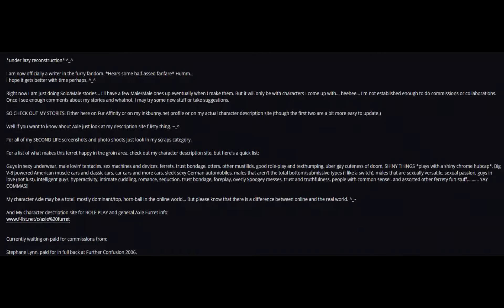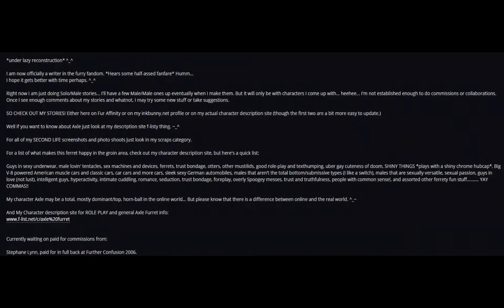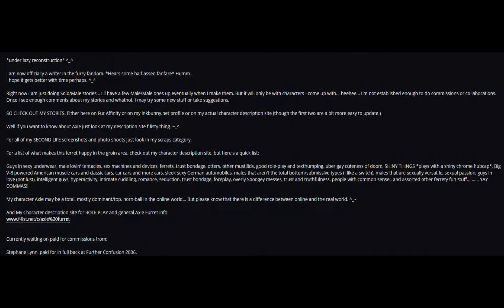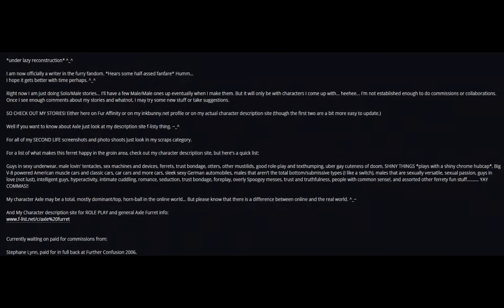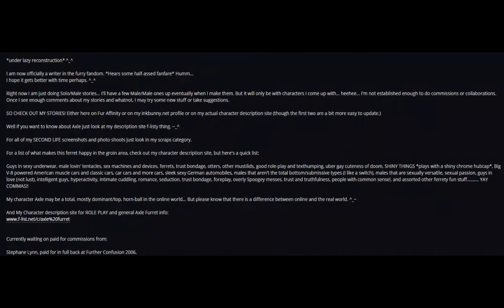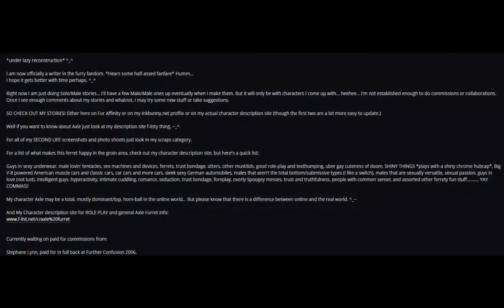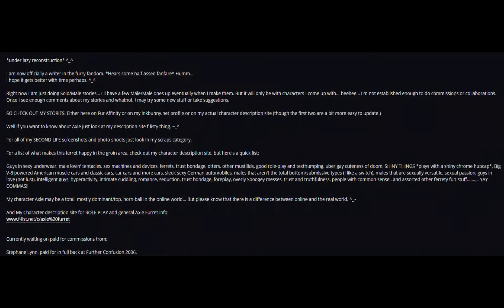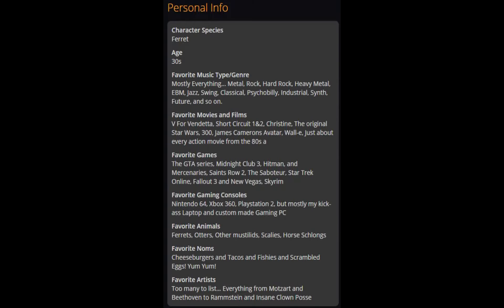A (Not So) Dramatic Reading Of AxleFurret's FurAffinity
end furries.